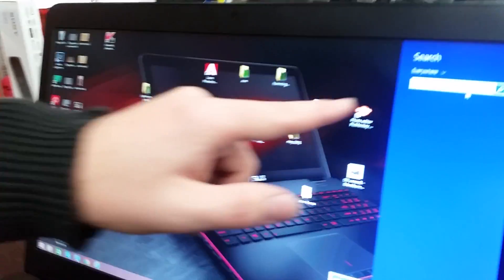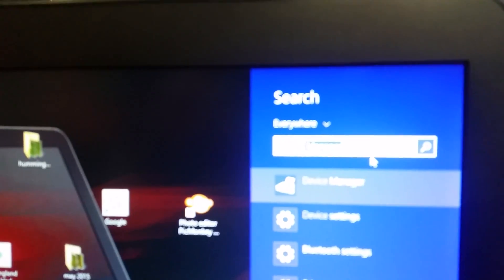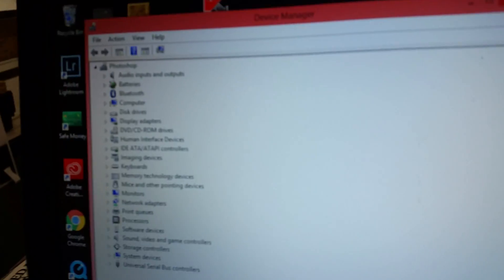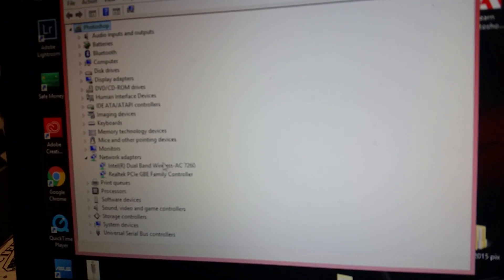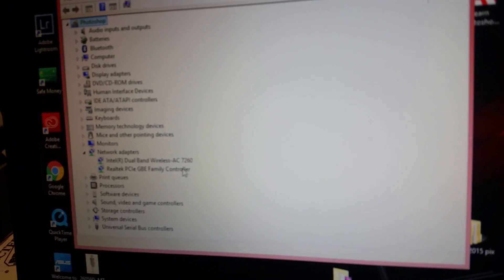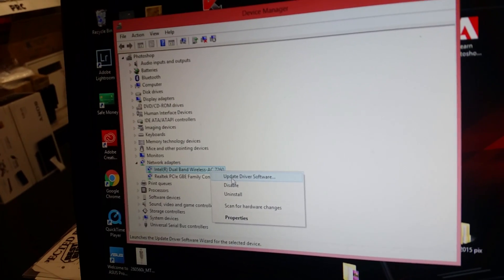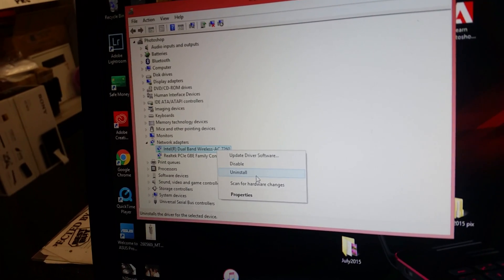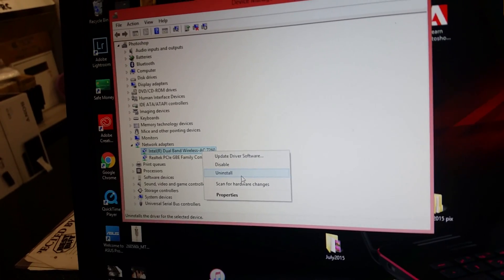Reconnect wi fi on Asus laptop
How to get the WiFi working